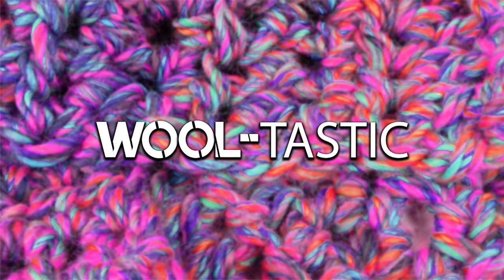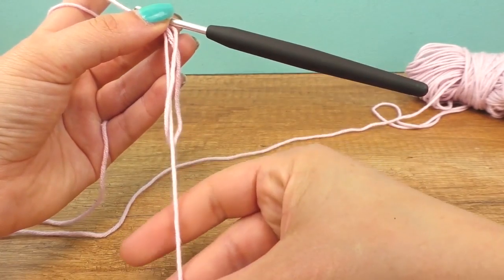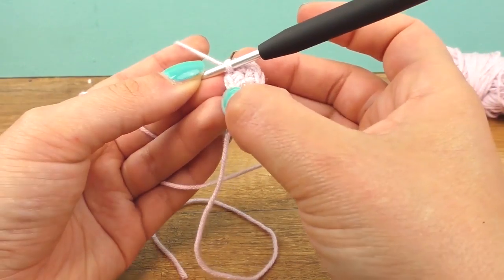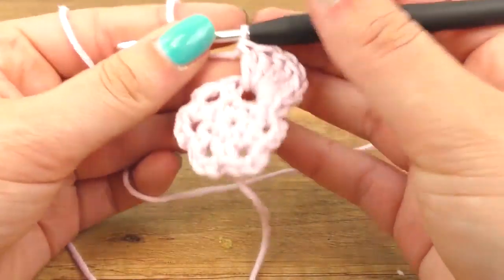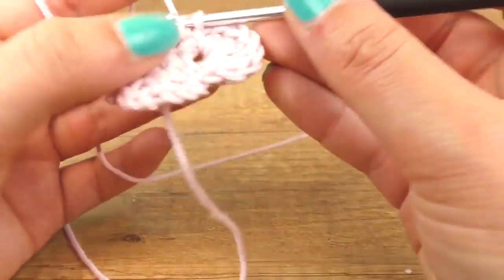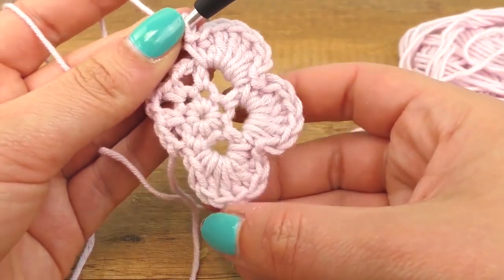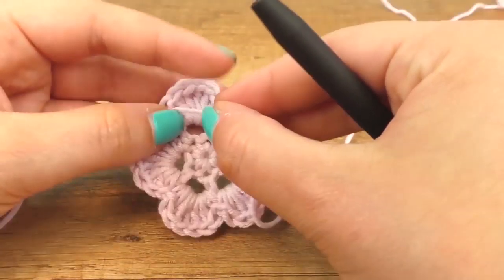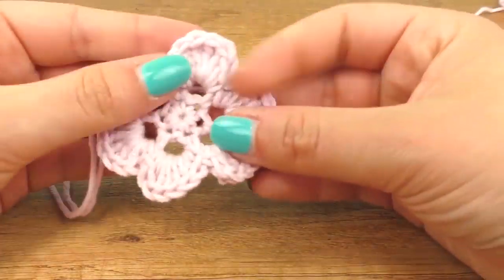Crochet Flowers | Easy crocheting tutorial for beginners | DIY Decoration | Wool-tastic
Hi Wool-Fans!
You love to crochet? We want to make great stuff such as hats, scarfs, blankets and many more things made of wool? We show you how to do it! With our easy and free crochet tutorials!
Specially made for you to find my crochet videos more easily. For all other DIY ideas watch my first channel DIY Ideas!)